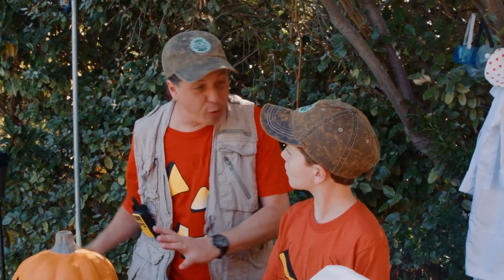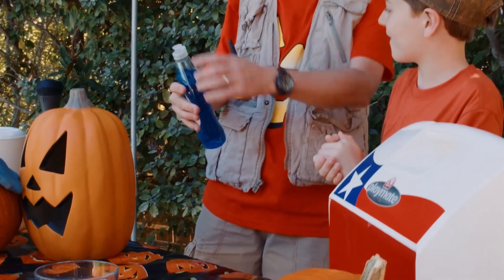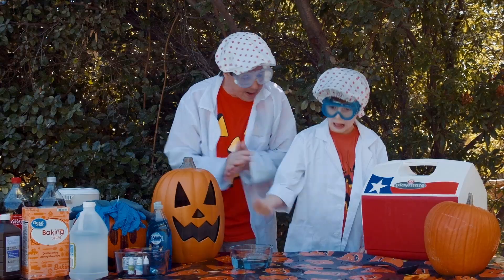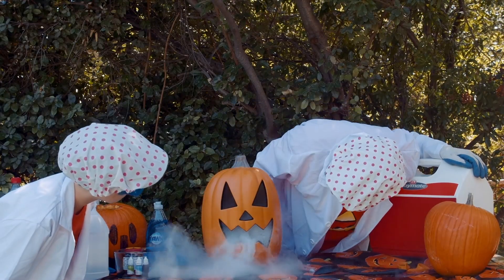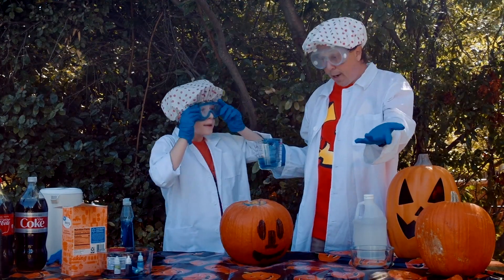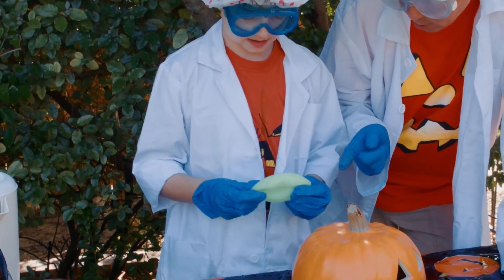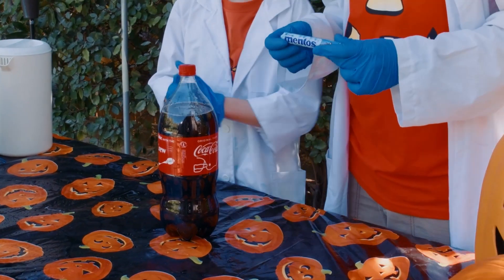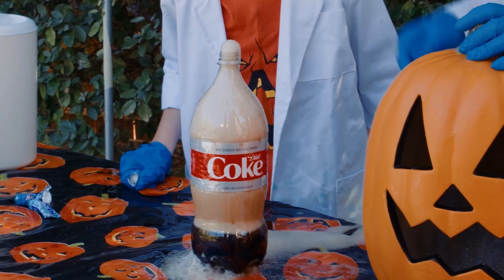T-rex Ranch - Dinosaur & Halloween Science Experiments | Moonbug Kids TV Shows - Full Episodes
Park Ranger LB and Park Ranger Aaron try to make the best Jack o Lantern Halloween pumpkin by doing science experiments and making T-rex Toothpaste. Then they find T-Bone, the giant life-size T-rex Dinosaur, at Dino HQ!

T-rex Ranch: Imagine moving to a new neighborhood only to find out the next-door neighbor was a Dinosaur Ranch!! Come along on the ultimate playdate with Aaron and LB and all the other rangers at T-Rex Ranch, looking after all the different dinosaurs in the park. They use dinosaur toys and invent cool gadgets to help them protect and care for the dinosaurs in their park.

Moonbug Kids TV Shows is the home of all your favorite cartoon TV shows with full episodes! Join the Supa Strikas football squad, Boboiboy and his super friends, Arpo the robot, and T-rex Ranch on all of their exciting adventures.